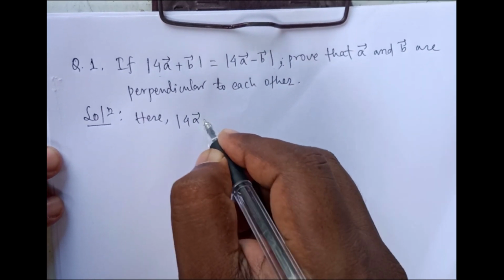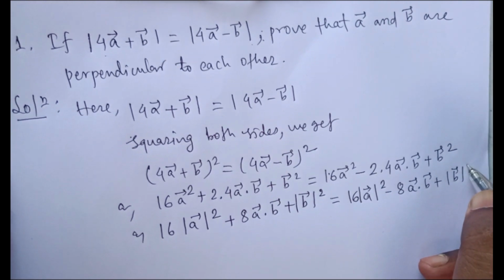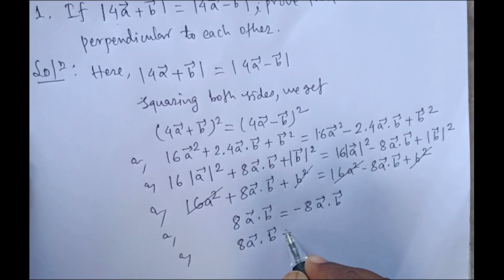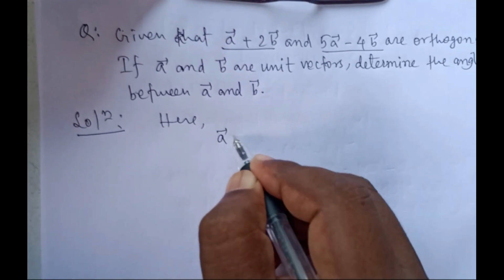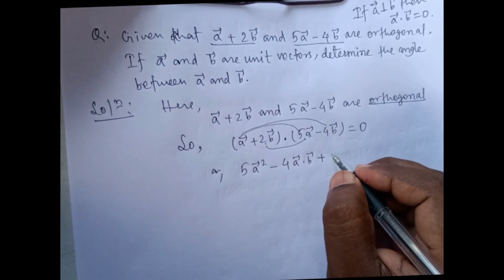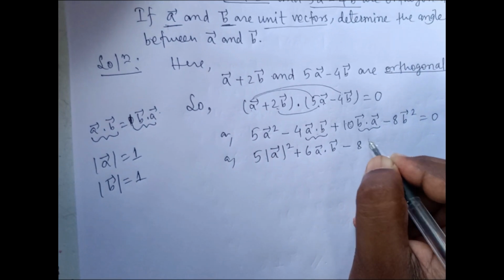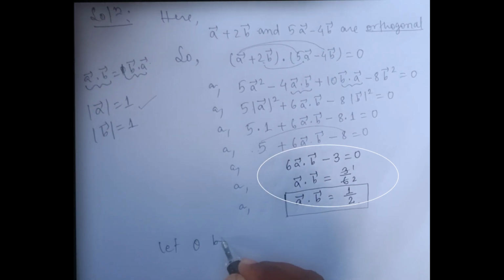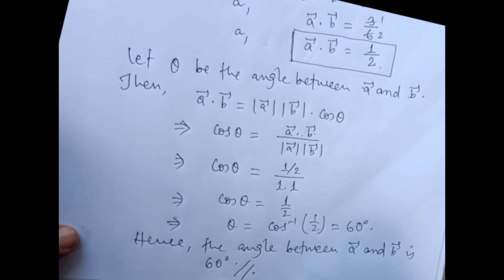Questions and solutions of scalar product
Solutions of some questions related to scalar product.